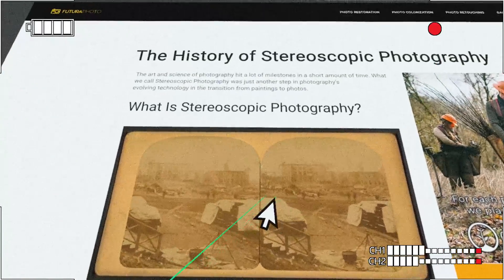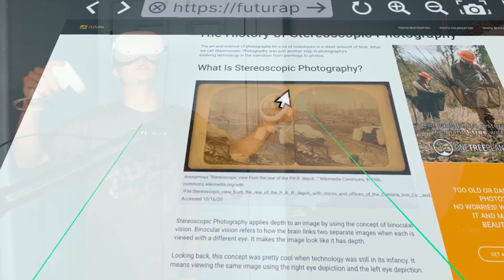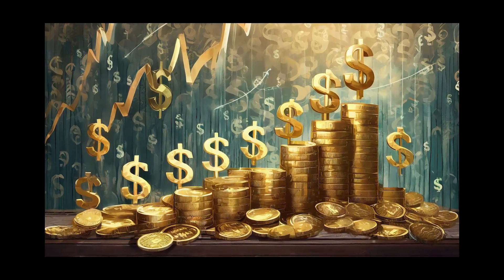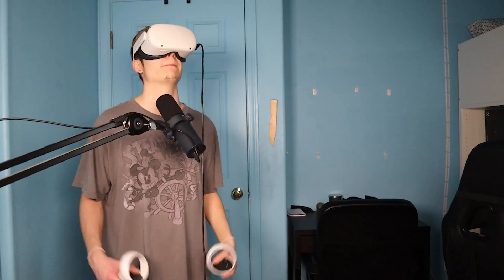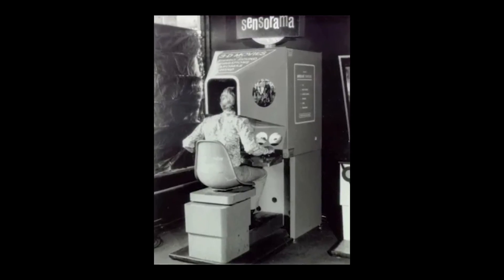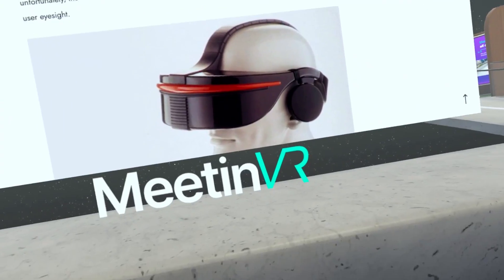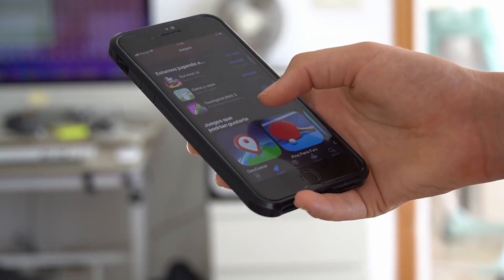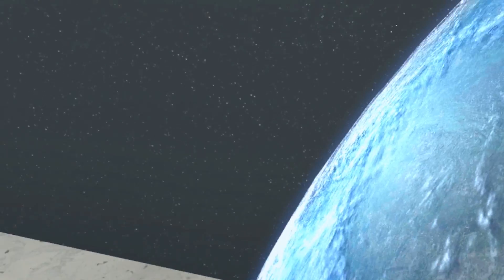The COMPLETE History of VR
VR has been most popular in the last 10 years, but it was actually first created nearly 200 years ago! Now technology wise, it wasn’t the same as today. But the concept was still pretty much the same.

Way back in 1832, a man named Sir Charles Wheatstone started this idea of making photos more realistic to see after they were taken. The first VR he made wasn’t even a headset, and there were no electronics connected to the device. It was instead a pair of binoculars with a small metal plate inside. When someone would look inside the binoculars, the photo inside it would appear three dimensional. Unfortunately it was too blurry to see the picture inside clearly, and so Charles game up on the idea. (of course the first model always will have issues)

But this creation didn't stop here. So many more genius people improved what this Mr. Wheatstone started. Virtual reality went from wooden binoculars to machines in 2024 that allow you to interact with both the virtual and the real world.

"Above all, love each other deeply, because love covers over a multitude of sins."
- 1 Peter 4:8 (NIV)